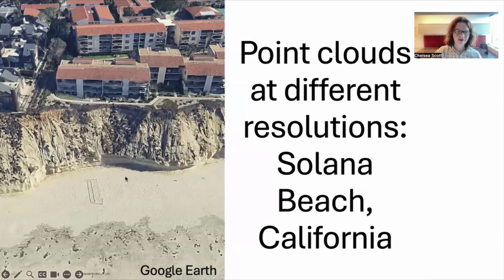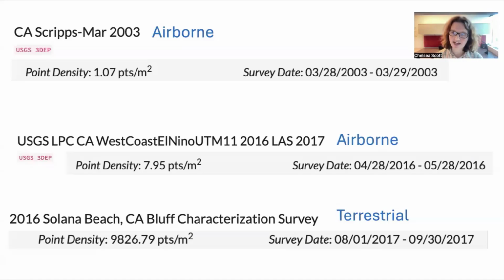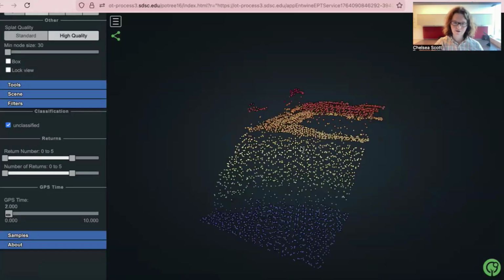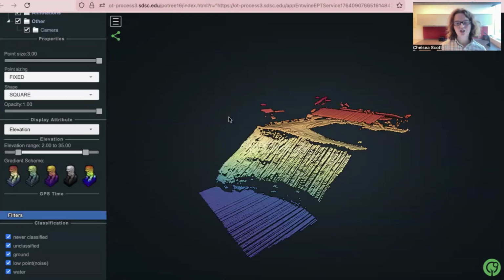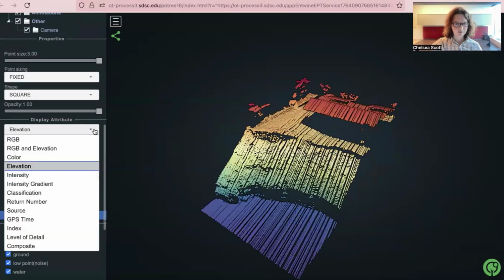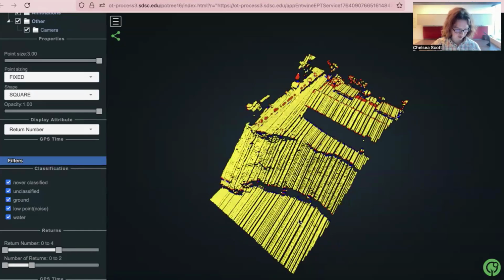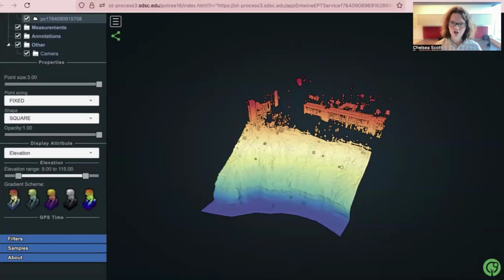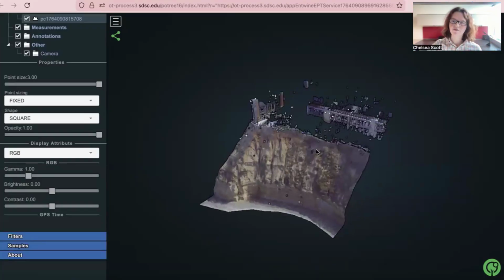Point Clouds at Different Resolutions: Solana Beach, CA example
This video shows and compares three examples of point clouds at different resolutions over a coastal bluff portion of Solana Beach, California.